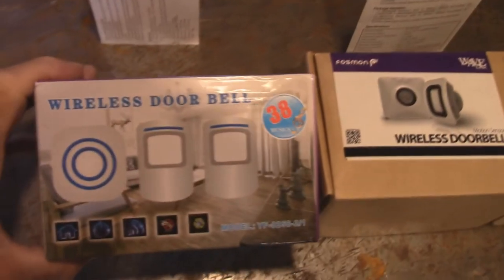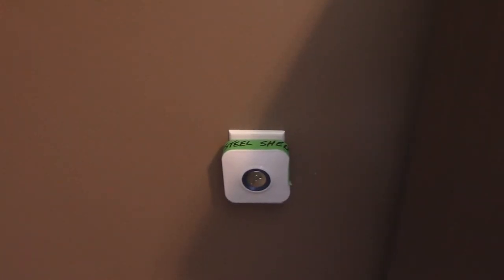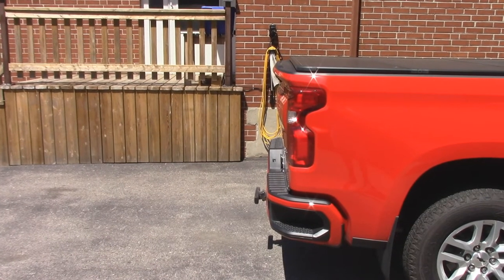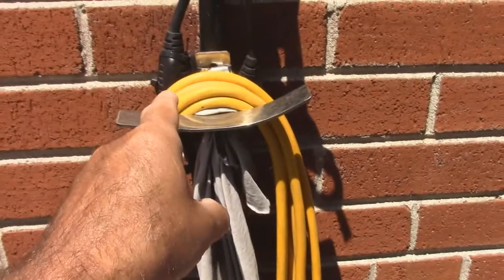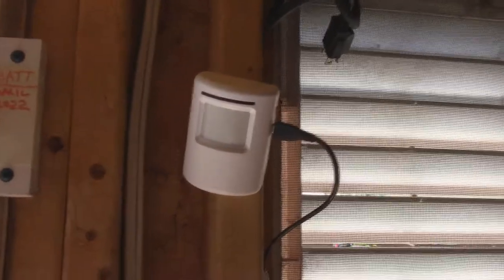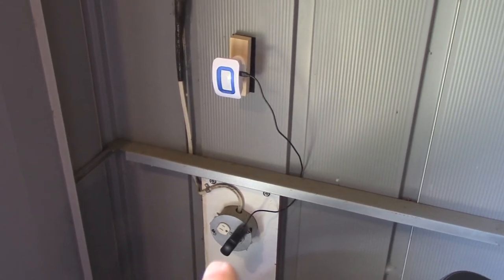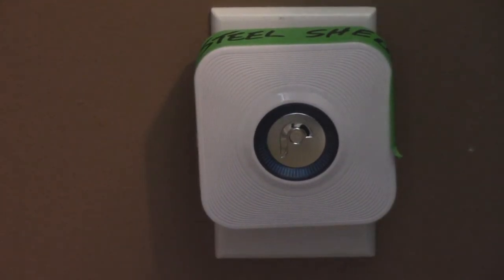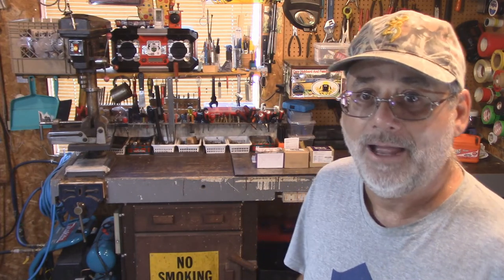Best Security Alarm System For Under $30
I do not participate in sponsorships  or receive any  money  for my reviews  in exchange for a review .  I purchase all items reviewed myself  as I actually use the items and review them completely independent of any influence.